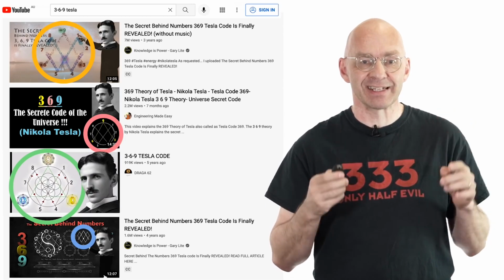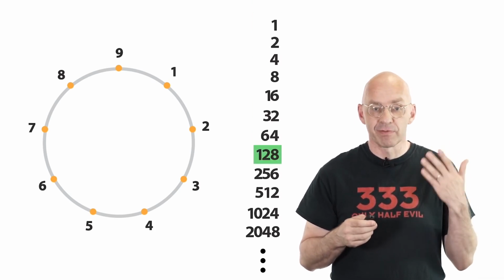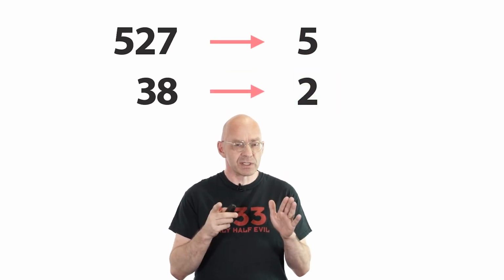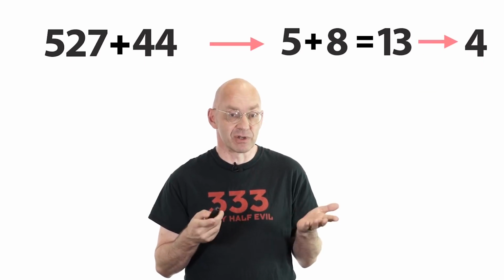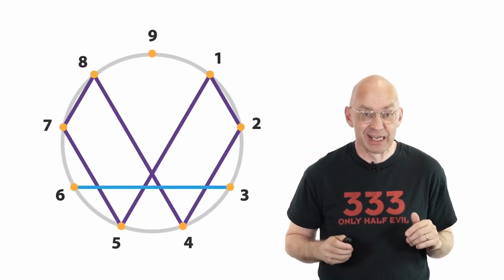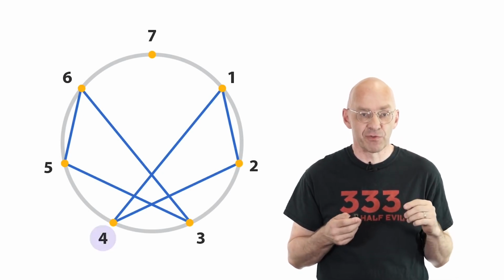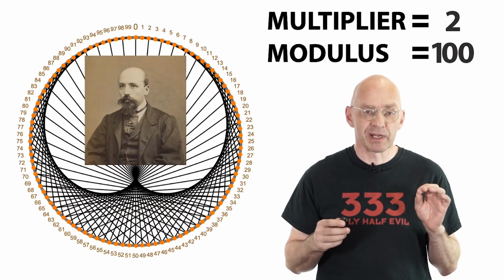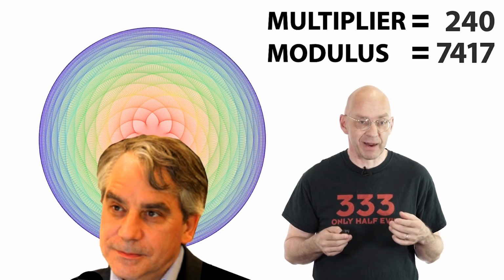Tesla’s 3 6 9 and Vortex Math Is this really the key to the universe